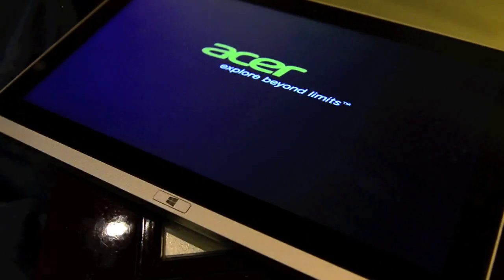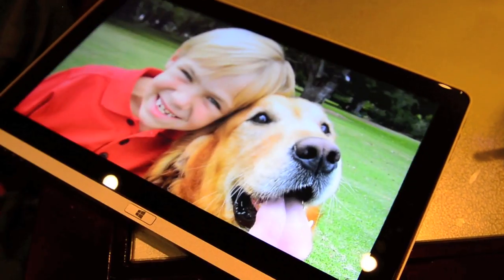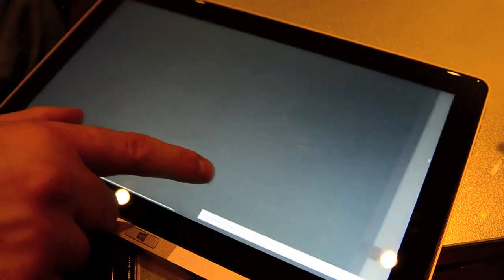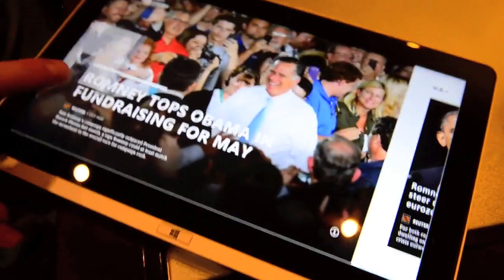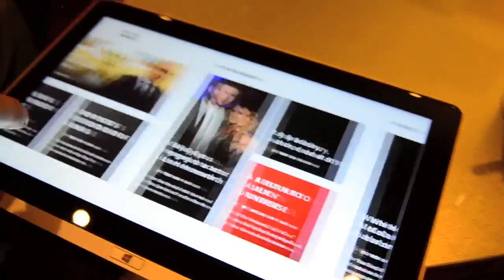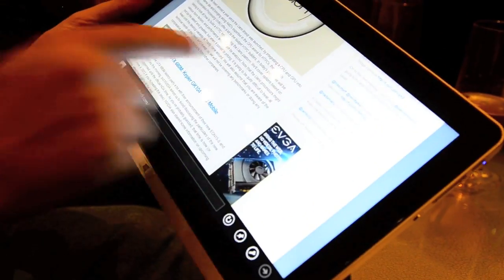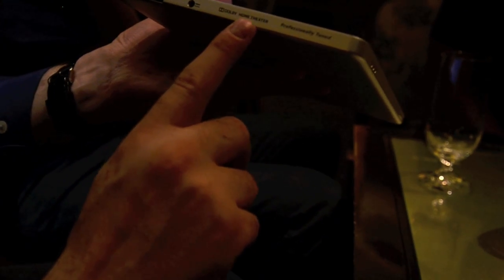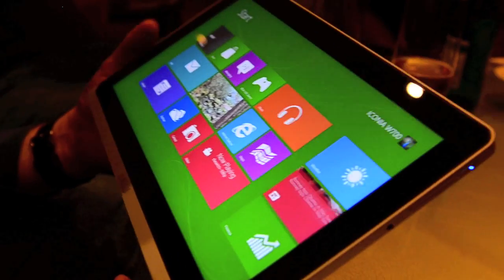Acer Iconia W700 Hands On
Hands on with Acer's Iconia W700 Windows 8 tablet.